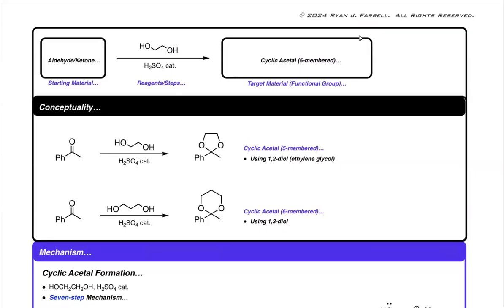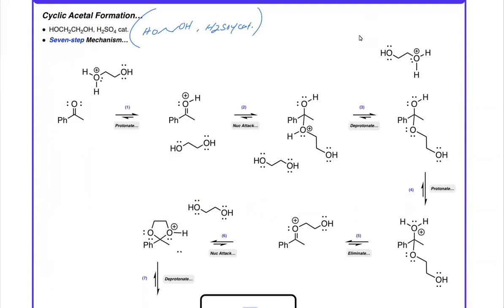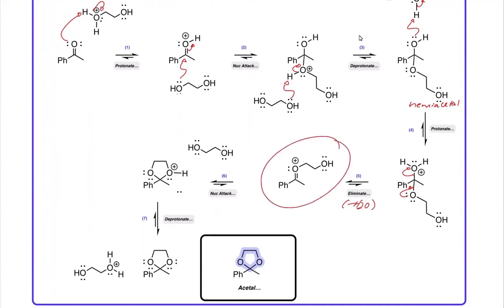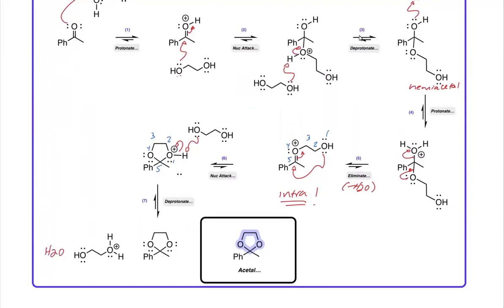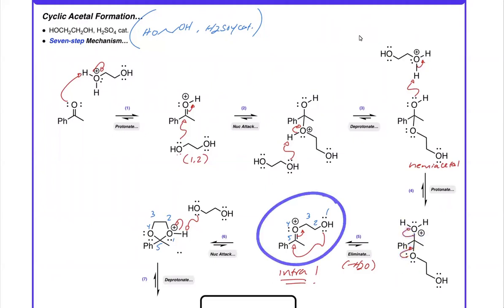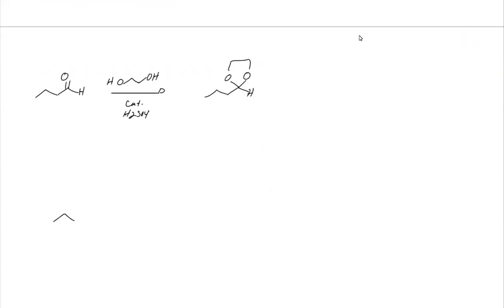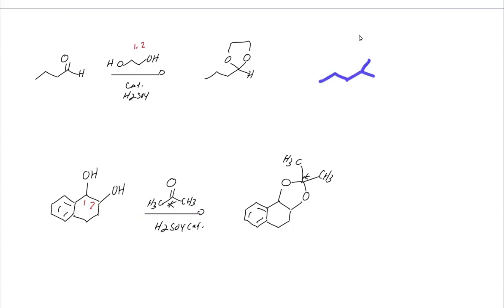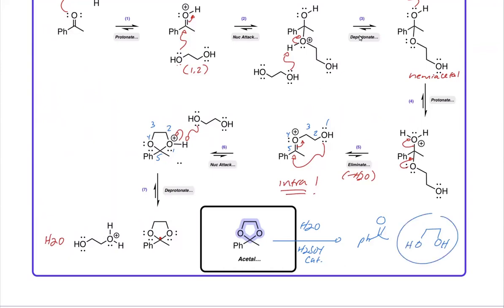Aldehydes & Ketones: Cyclic Acetal/Ketal Formation – Acetal/Ketal Protecting Group Mechanism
Video Objectives.
(1) To contrast different diols – 1,2- vs. 1,3-diols – and the cyclic ring sizes they generate when forming acetals/ketones from aldehydes and ketones.

(2) To breakdown the mechanism of protection of an aldehyde / ketone – cyclic acetal/ketal formation mechanism.

(3) To the reversibility aspect of acetal/ketal formation.

(4) To illustrate a few other examples of cyclic acetals/ketals forming outside of the context of forming the "protecting group."